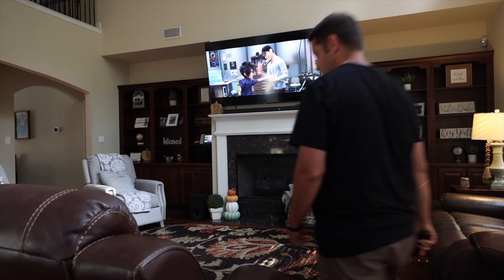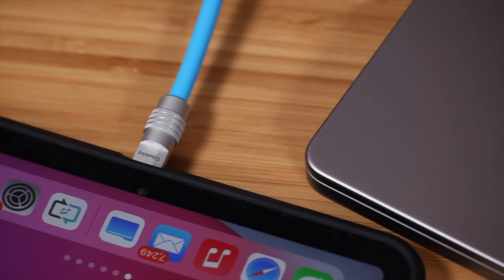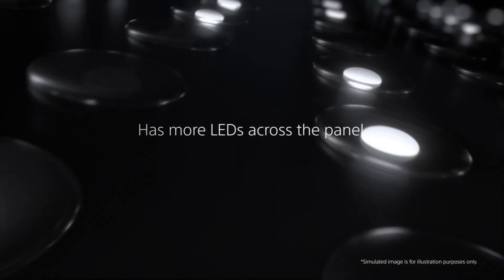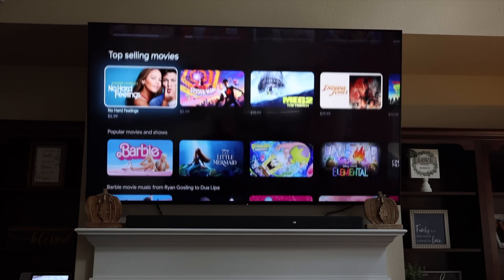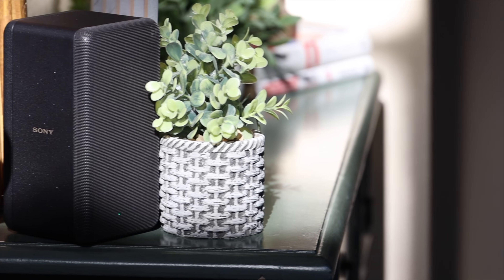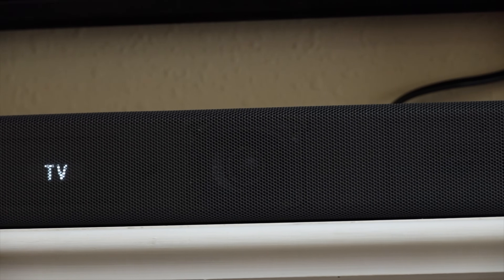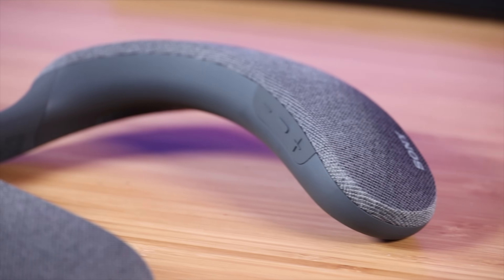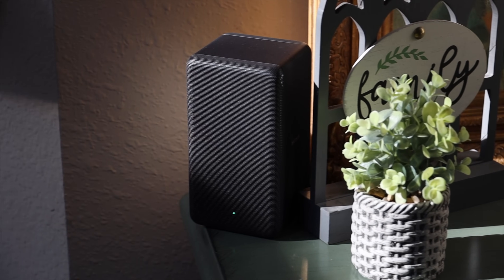Sony X90L TV Full Array LED 60 Days Later!